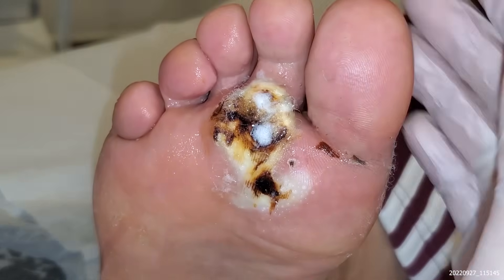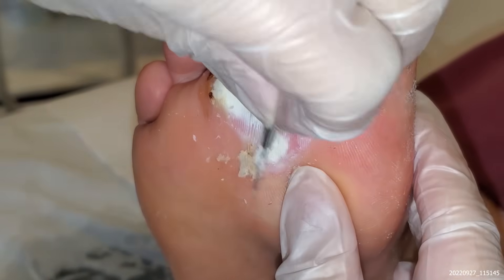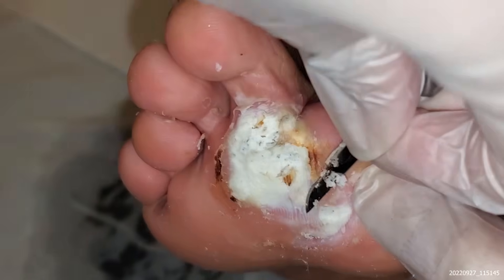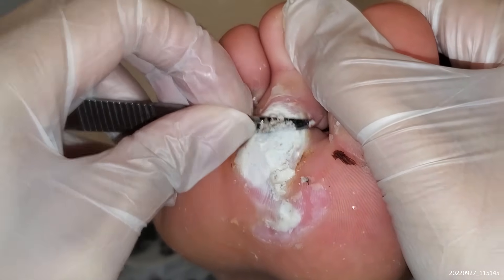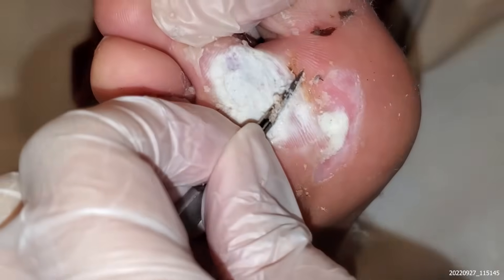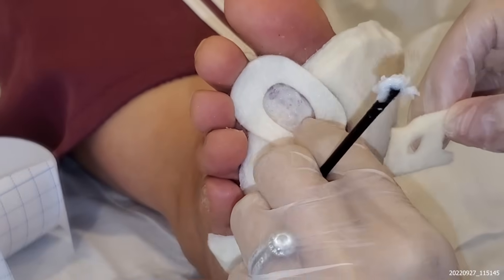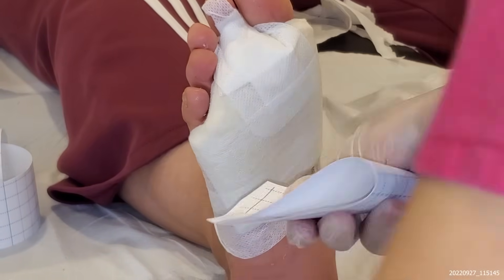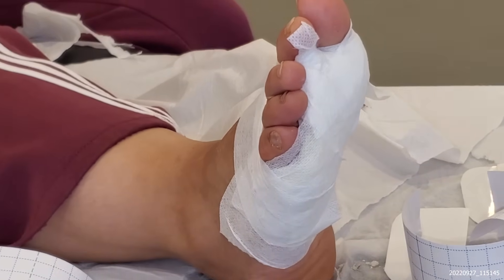BIGGEST FOOT WART EVER??? [TREATED 20 TIMES BEFORE ] BY MISS FOOT FIXER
Hello Viewers!👋

My channel is back with a new video. Today’s video is about BIGGEST WART TREATMENT

“Miss Foot Fixer”, was created by Marion Yau, a fully qualified and award-winning celebrity Podiatrist based in London, Harley Street. She is the resident Podiatrist on the BBC One Morning live show. This channel is created with the hope to teach people about fungal nail infection, ingrown toenail surgery, corn removal, and callus removal.

Please obtain advice and instruction from medical professional before using these products

✔️Address: 46 Harley Street London, W1G 9PT, United Kingdom

Harley Medical Foot and Nail Clinic
46 Harley Street London
W1G 9PT, United Kingdom